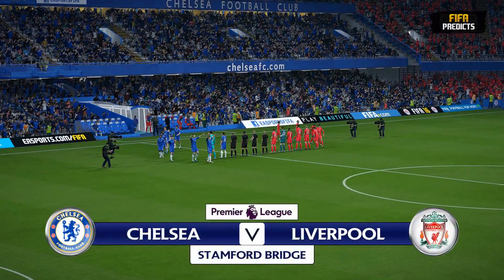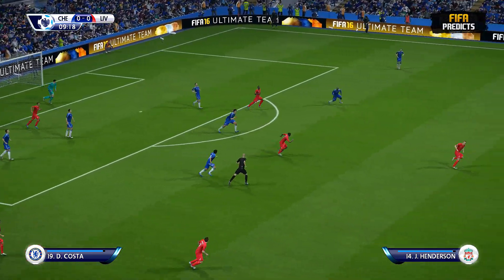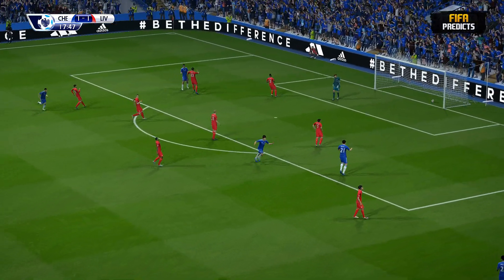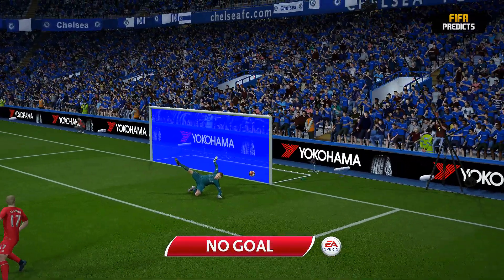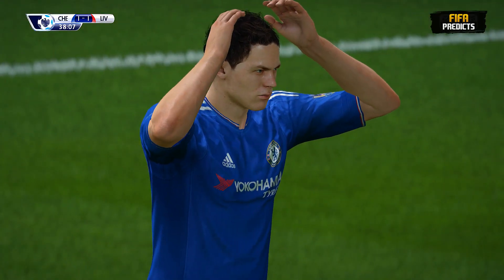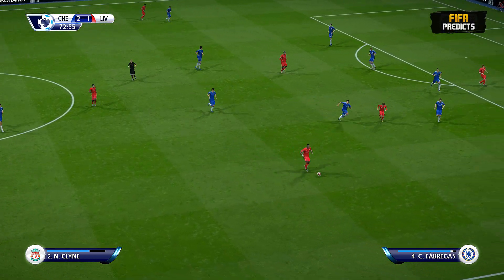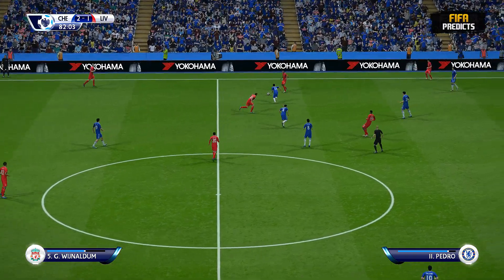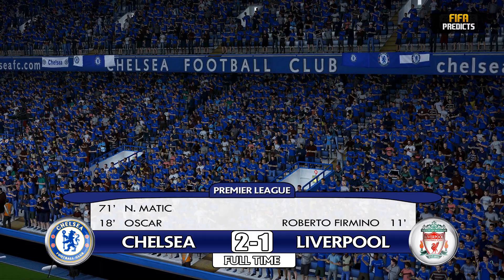Chelsea vs. Liverpool | Premier League | 16/09/2016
Chelsea vs. Liverpool 16/09/2016. Premier League 2016/2017 FIFA 16 Prediction by Sir Tiki-Taka. Leave your own prediction in the comments.

FIFA 16 predicts Chelsea vs. Liverpool in the Premier League. This match will be played on September 16th, 2016 at Stamford Bridge in London, England. Who do you think will win? Please share your prediction in the comments.

Chelsea vs. Liverpool - Premier League | FIFA Predicts!

Predictions are made through FIFA 16 by allowing the game to play the match out on the Legendary difficulty using the PlayStation 4 (PS4) with the final results being used as a prediction for the game.

Unlike most FIFA/PES predictors, this is CPU vs CPU so I have no influence over the final result.

The starting 11, subs and formations for each team has been decided using current squads and starting line-ups from previous matches.

I use Transfermarkt.co.uk to get all the latest transfers, injuries and suspensions.

DO YOU HAVE FEEDBACK ON THIS VIDEO?

I would love to hear from you, please feel free to send me a message or leave me a comment to share your opinions on this video and how I can make it even more enjoyable for you in the future.